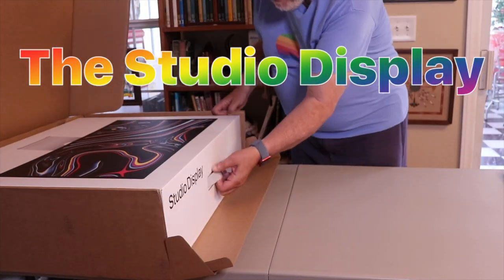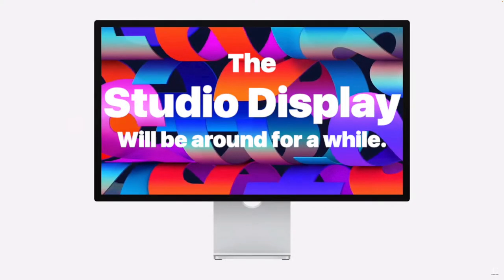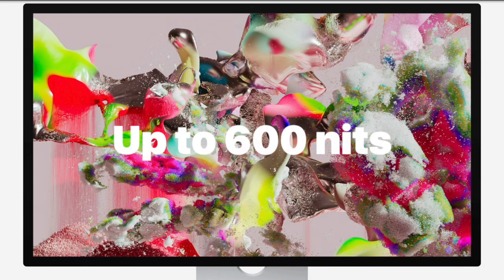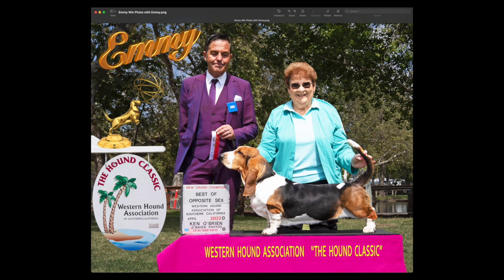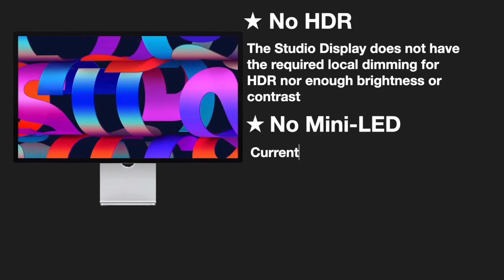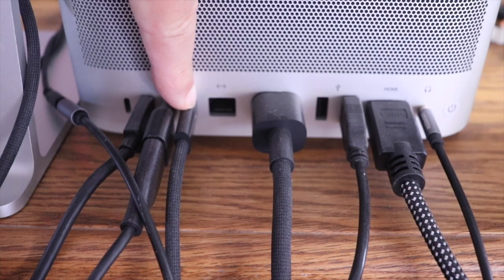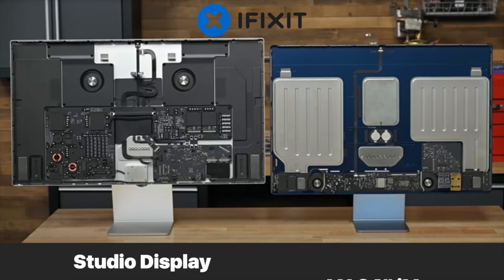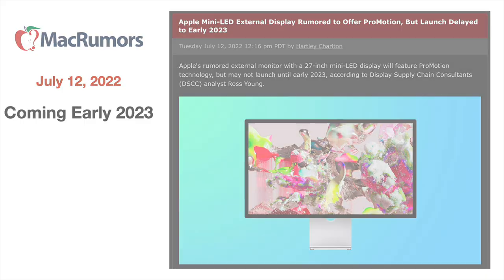Studio Display Review - What you need to know.- A complete review based on my needs and experience.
This is a complete review of Apple’s Studio Display. I’ve been using it daily to edit videos, photos and write scripts. I’m very pleased with the Studio Display and have been comparing it with my 27” iMac.

While others have produced reviews of the Studio Display I produced this one from a different prospective. I explain its target group and show why. Part of that explanation includes showing well the picture quality fits in with other Apple devices. As part of the video I compare  the Studio Display to my iMac a monitor many are familiar with.  As demonstrated in this review the Studio Display fits well into the Apple system.

I also point out that the Studio Display isn’t for everyone. Toward the end I even offer some other options. Watch out though. My last option may shock you.

Am I happy that I bought a Studio Display? Is it worth the price? Watch the video to find out.